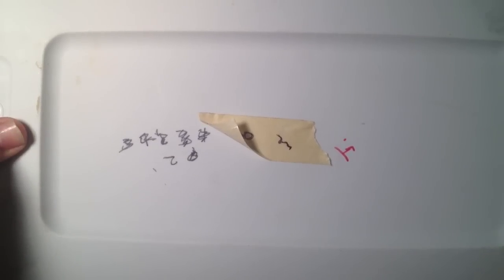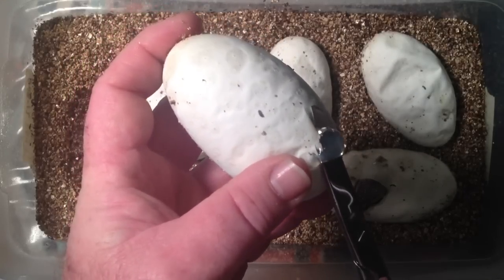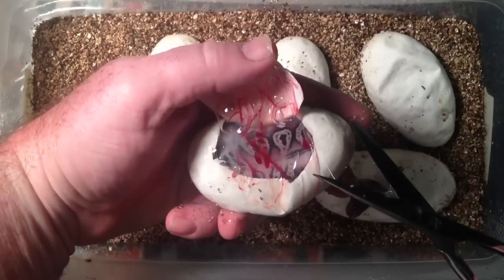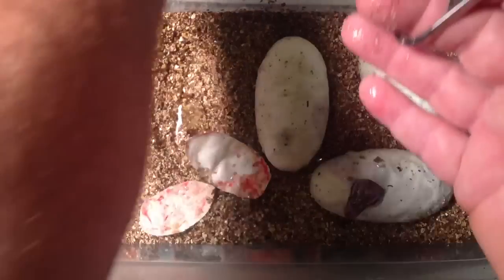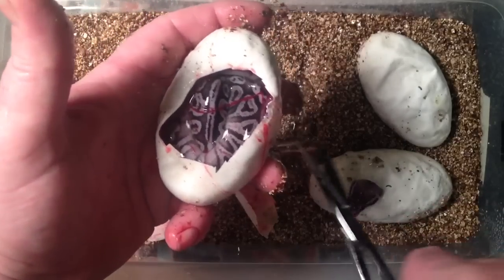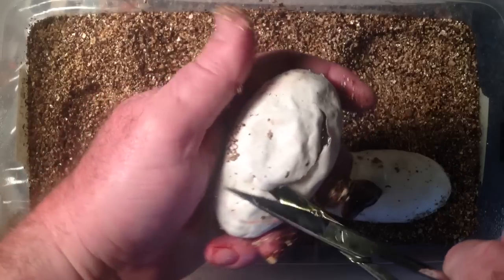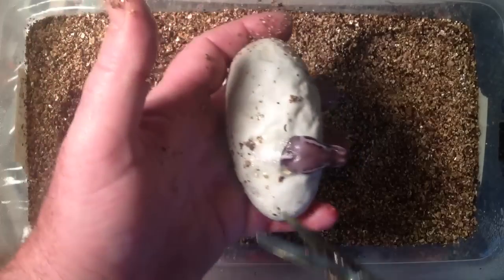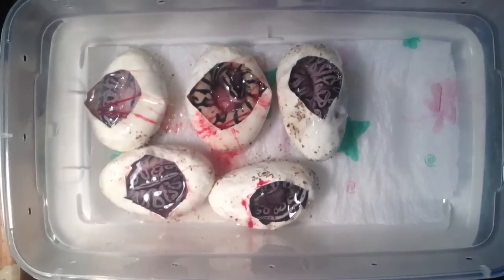Ball python clutch #4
silver streak x normal ( again) lol, but waaay better odds then clutch #3  ;0)